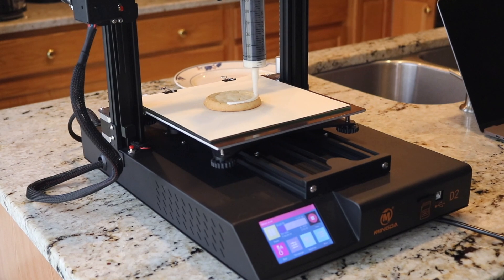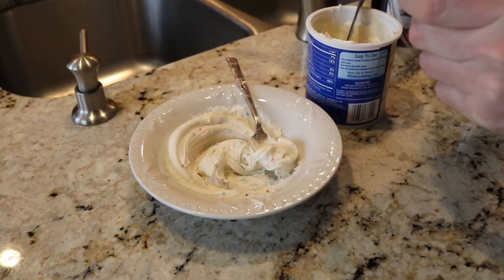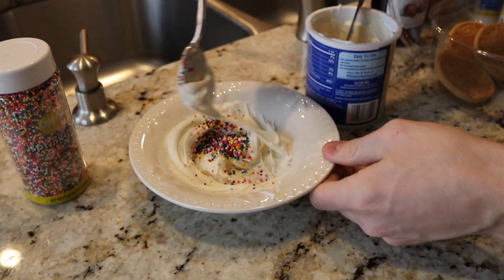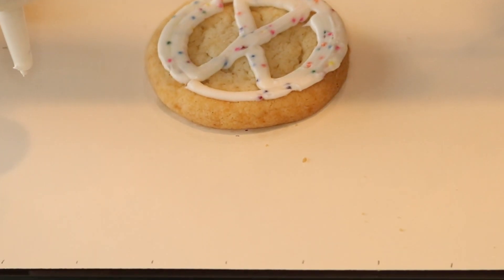3D Printing Frosting, Peanut Butter, and Jelly - Syringe Extruder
Making 3D printed food has been on my radar for a while, and I'm so glad I finally dove in! I used a modified syringe extruder and some custom gcode to handle the high flow volume and printed out different “infill” patterns on cookies. MORE BELOW ↡↡↡↡

TOOLS & STUFF:

60ml Syringe - 4 Pack

200mm Lead Screw 8mm T8 + Copper Nut + Coupler